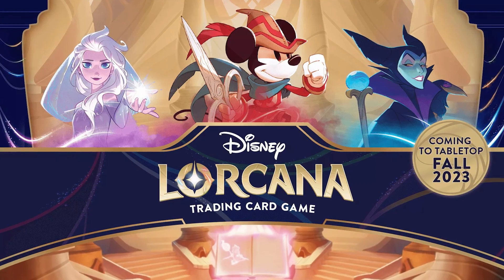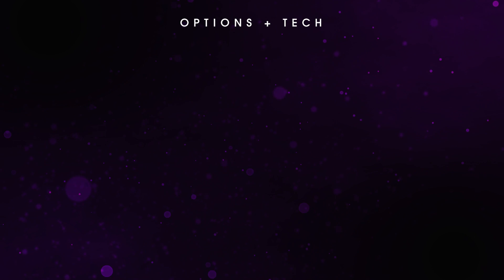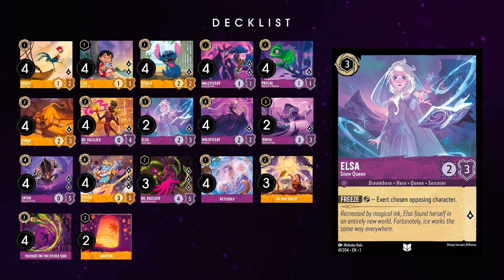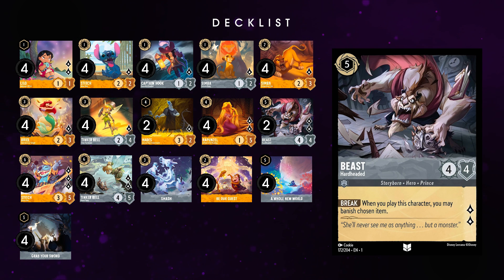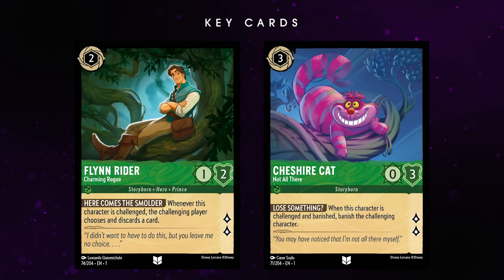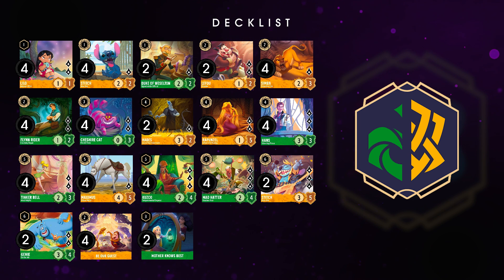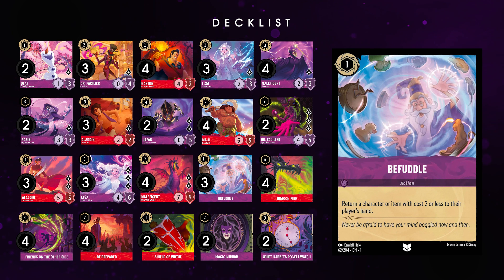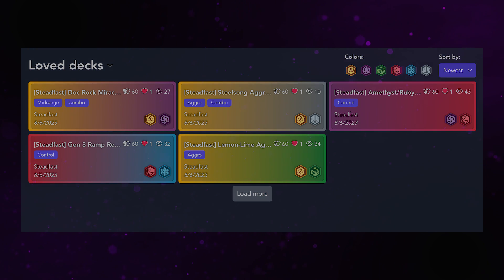Lorcana Top 5 Meta Decks – Disney Lorcana Best Decklists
Here's where the Lorcana meta seems to be going! Let me know what you think about different options for each deck, or if you have a great deck that I overlooked!

TIMESTAMPS
00:23 – Deck #5
03:03 – Deck #4
05:29 – Deck #3
07:42 – Deck #2
10:53 – Deck #1